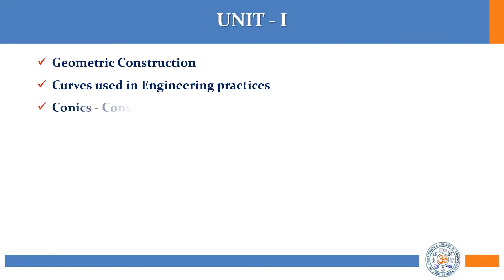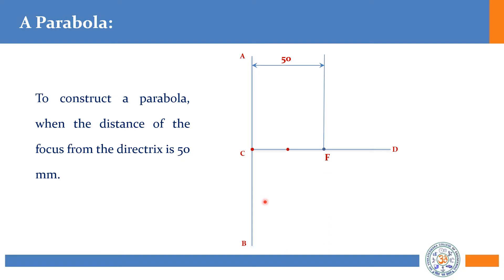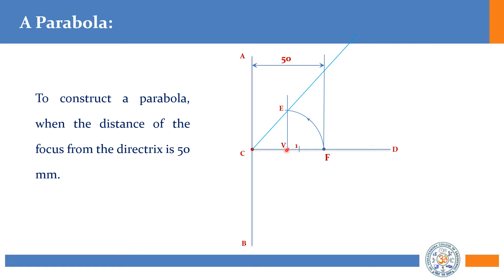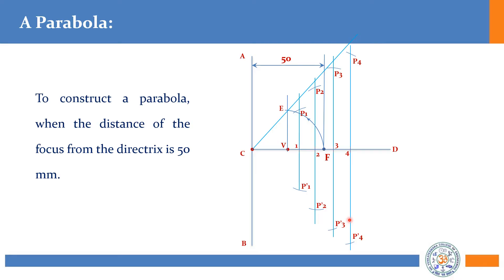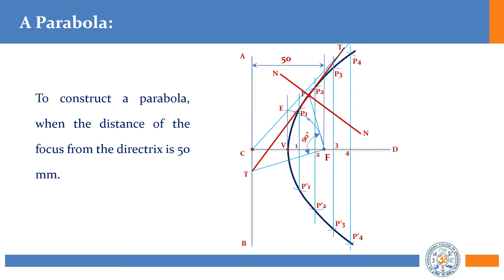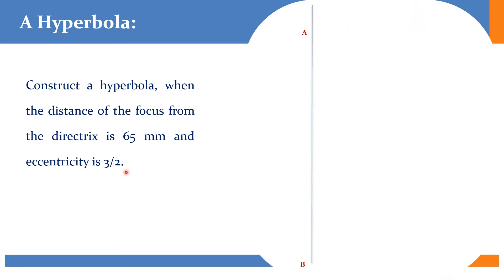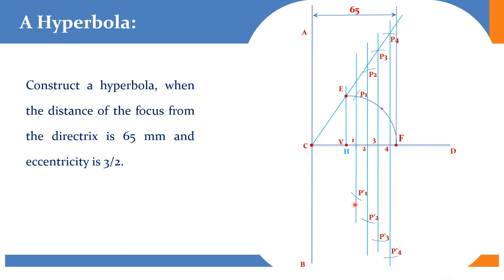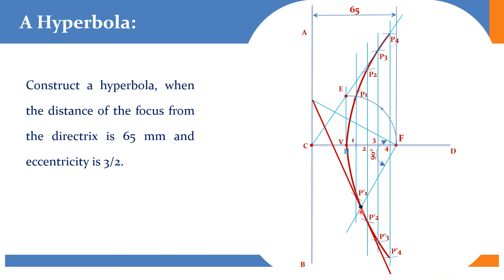Unit I Parabola and Hyperbola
Subject: ME22251 - Technical Drawing
Target audience: CSE C II Sem Students
Engineering curves - Parabola and Hyperbola using eccentricity method